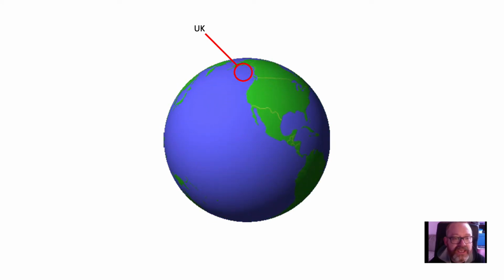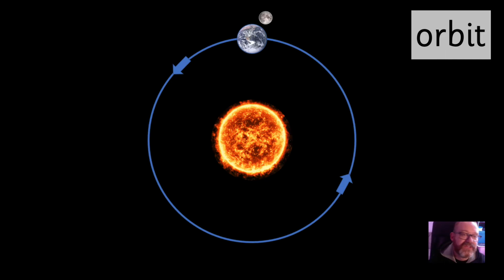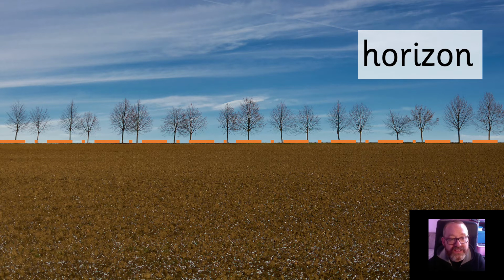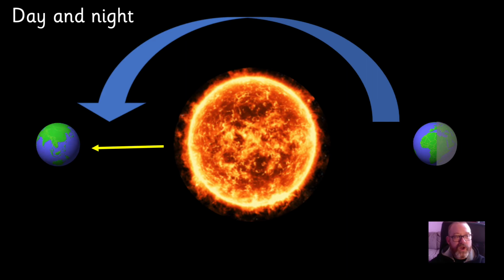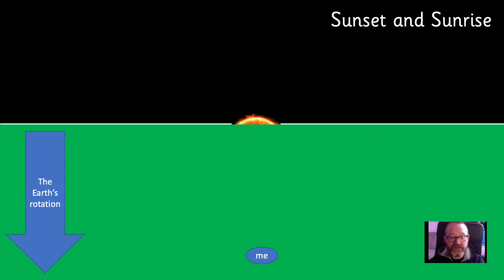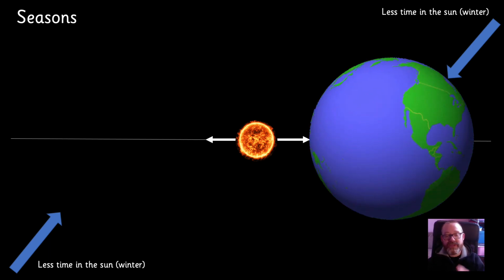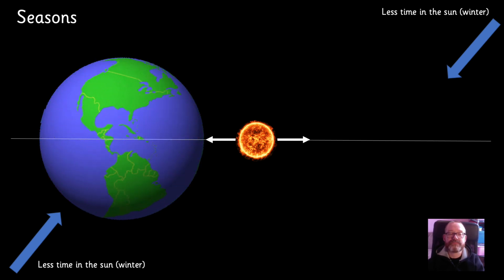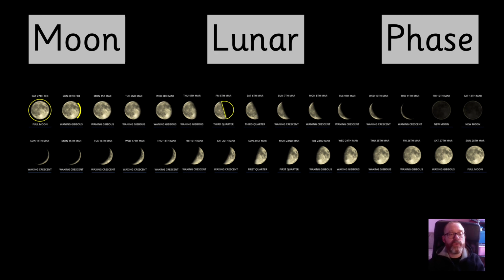YEAR 2 - Enquiry Wednesday VIDEO Lesson - The Earth, Sun and Moon